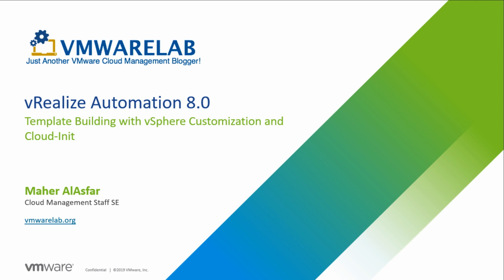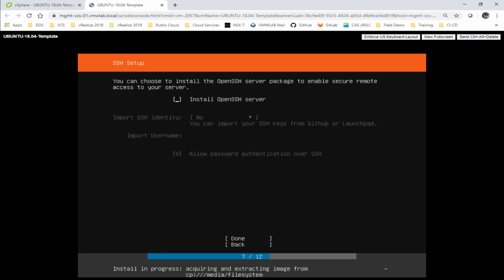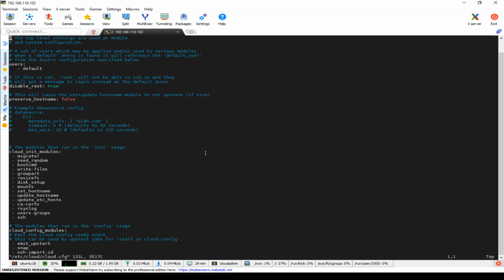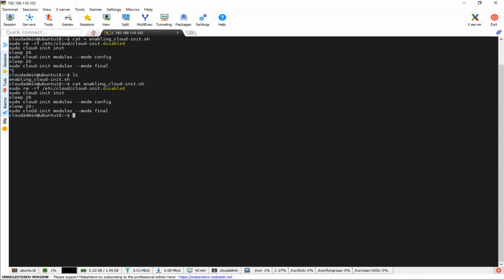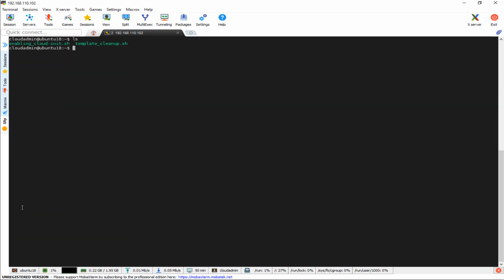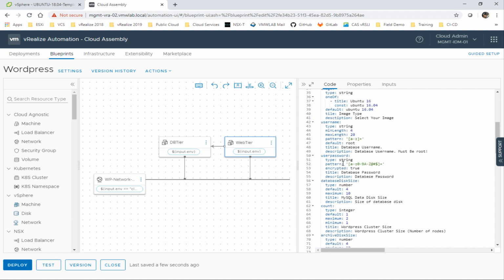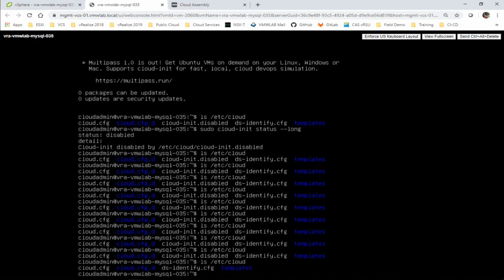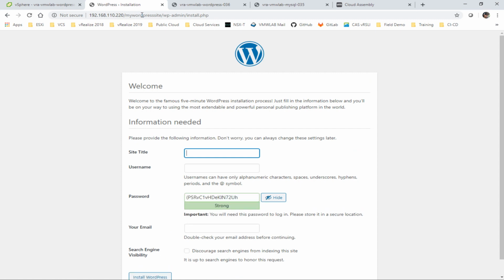vRealize Automation 8 and vSphere Customization with Cloud int and Static IP assignment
This video is a follow up demo for my recent  blog post, please check it out at :